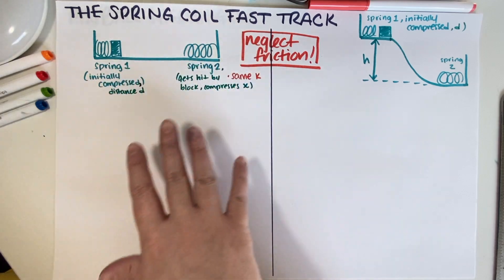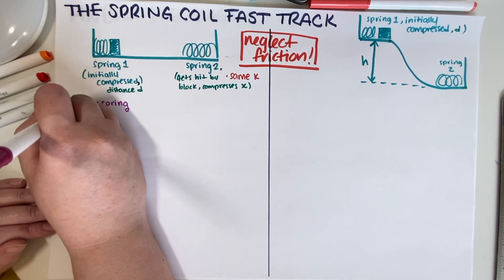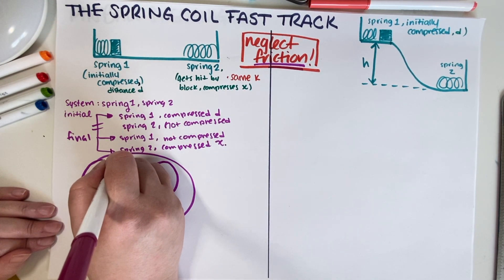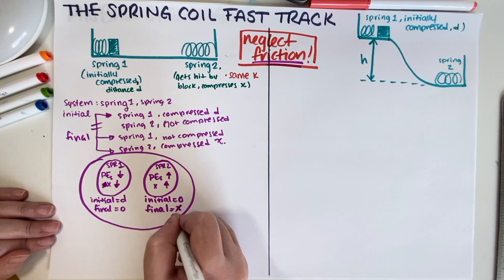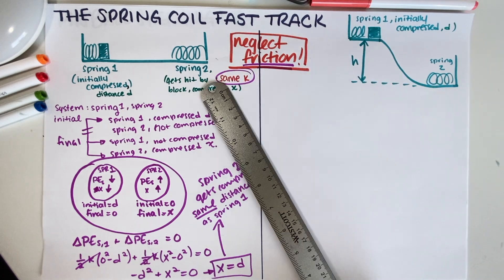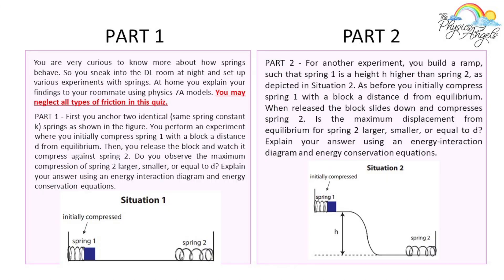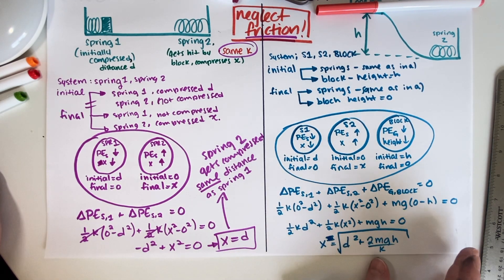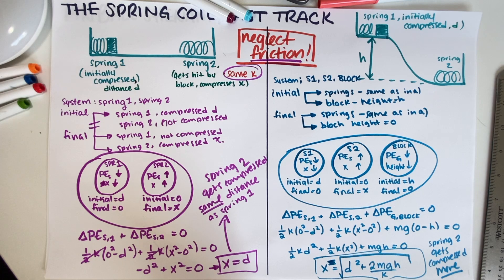PHY7A - Modeling with PE and KE Practice Problem - The Spring Coil Fast Track